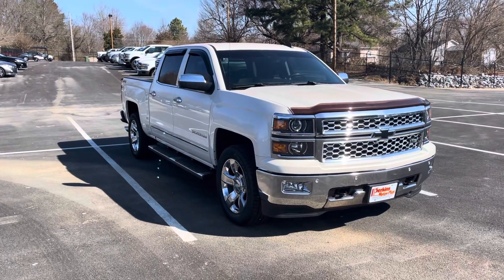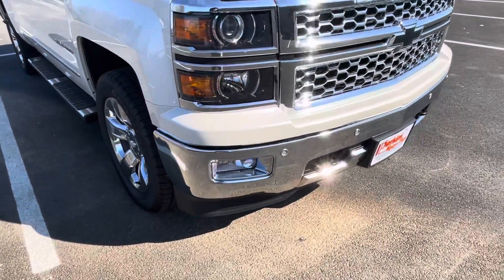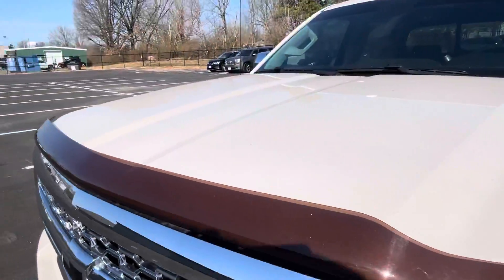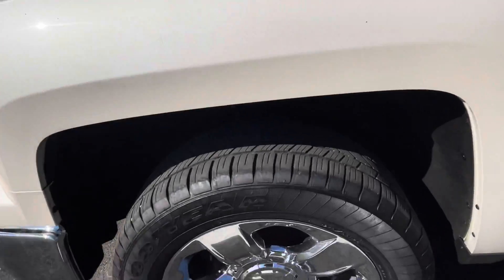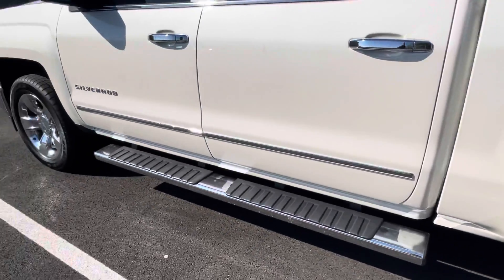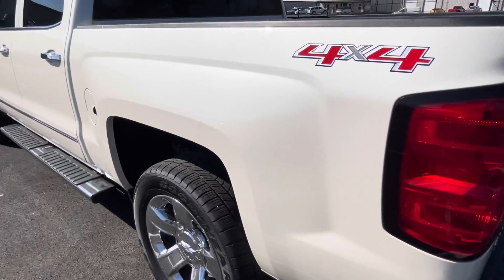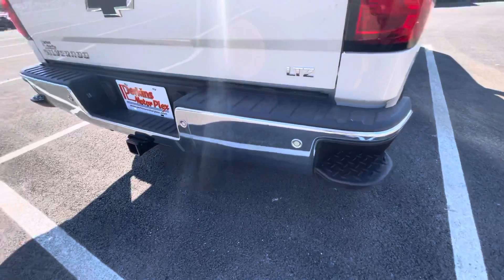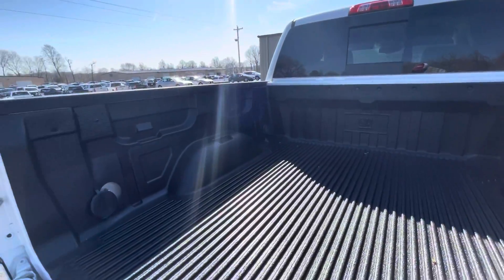432374 - 15 Chevy (Exterior)